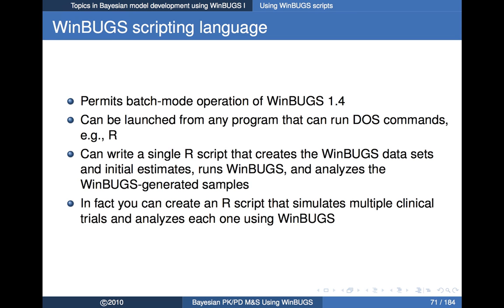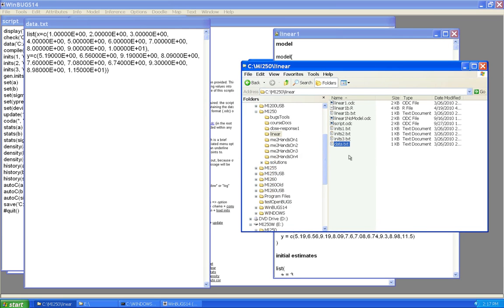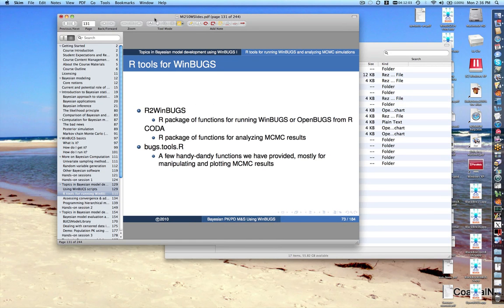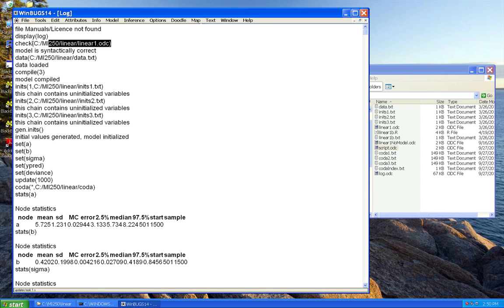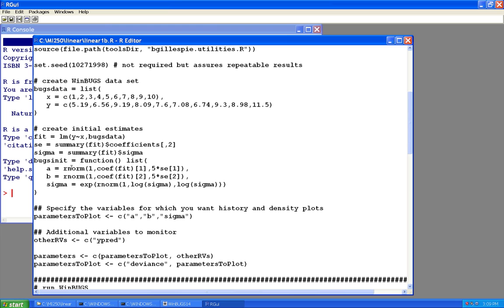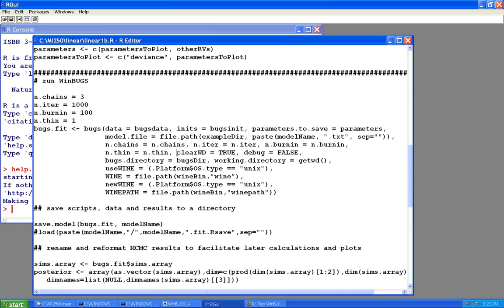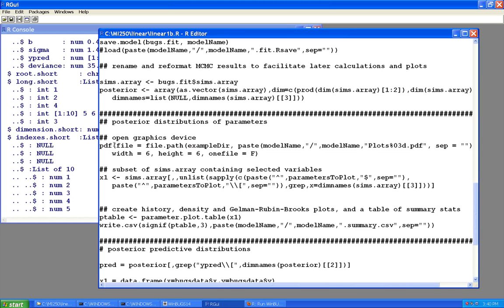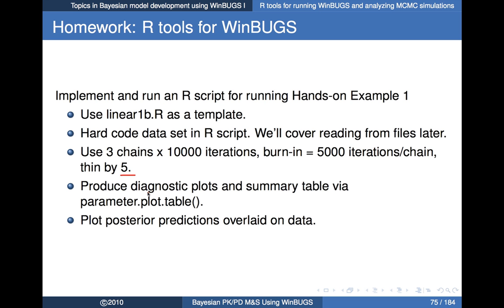Lecture 3 - MI250: Introduction to Bayesian PK-PD Modeling & Simulation (2010)